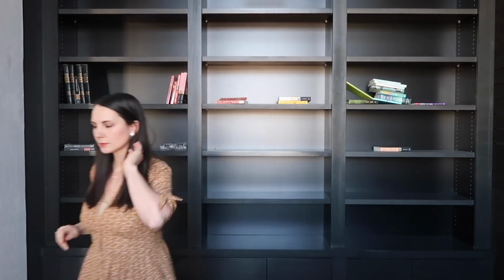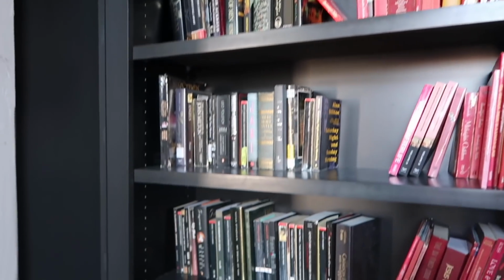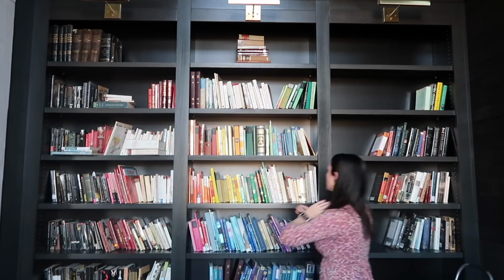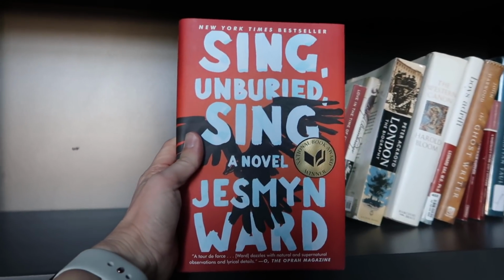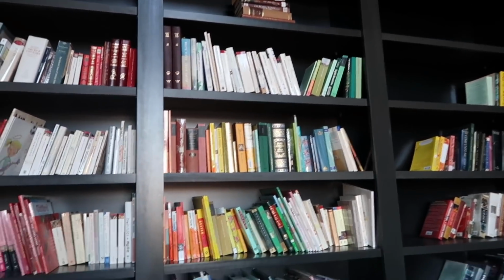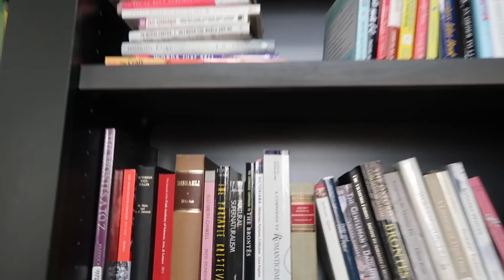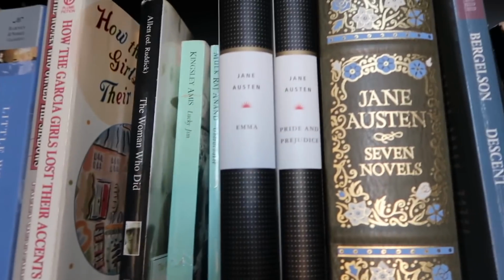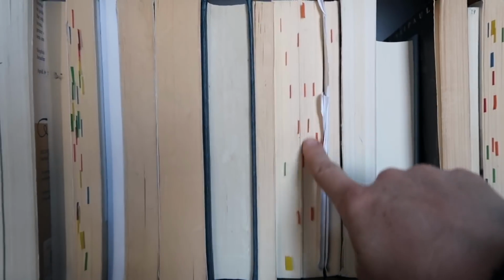Unboxing Our Books! 5 Ways to Organize Your Bookshelves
After two long years in storage, I get to unpack my books into our new library! In this video, I talk about five different ways to organize your bookshelf. Which one is your favorite?

We’re the Scotts— Shaye (filmmaker dad), Amanda (English professor mom), Emmeline (6), Hudson (4), and Desmond (11 months).